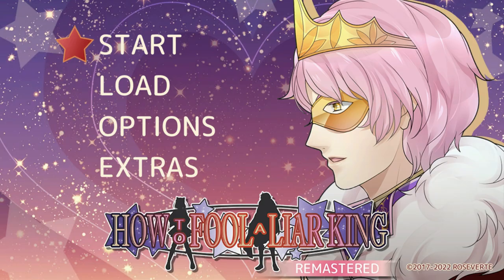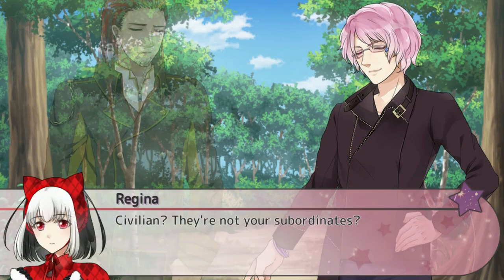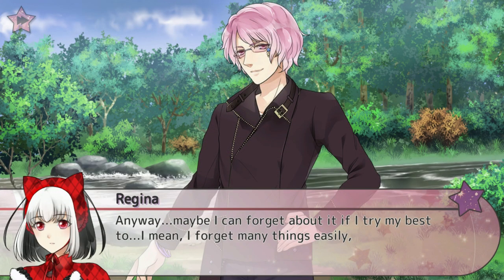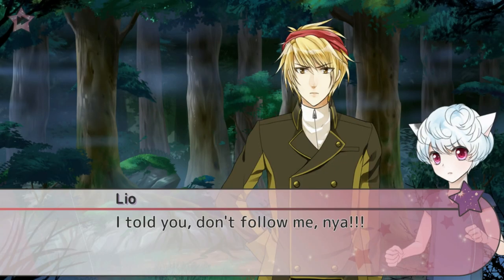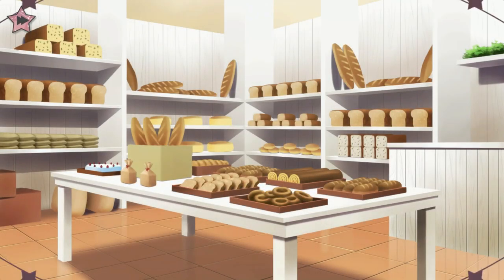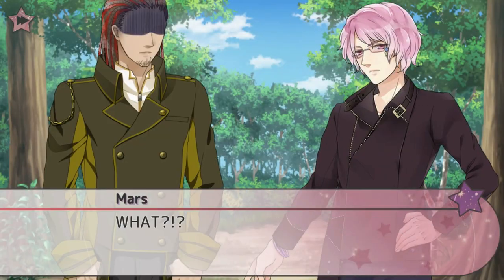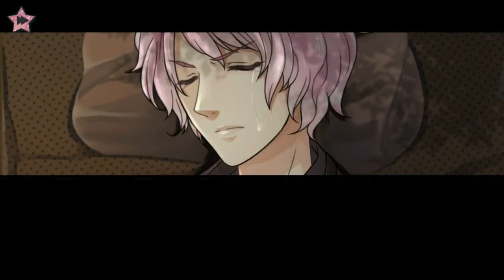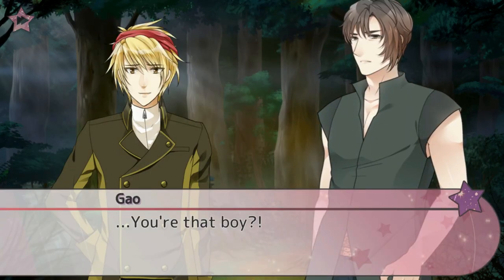How To Fool A Liar King Remastered Trophy Guide | 100% Platinum Walkthrough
Are you looking for a trophy guide that will help you achieve 100% Platinum in How To Fool A Liar King? Well, look no further! This guide includes a platinum trophy walkthrough that will help you achieve your trophy goal.

In this trophy guide, you'll learn everything you need to know about How To Fool A Liar King, from the basics of the game to the more complicated aspects. This guide will help you bypass all the obstacles and achieve your trophy goal!

00:00 Intro & Settings
00:55 First Playthrough
04:54 Second playthrough